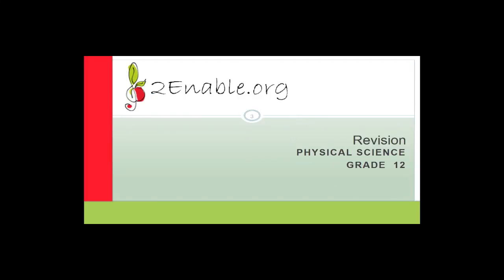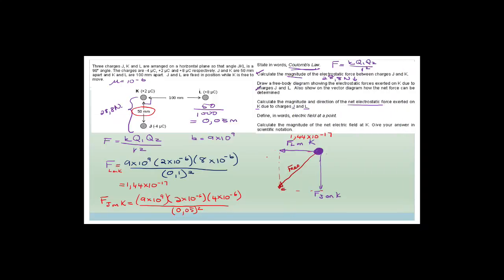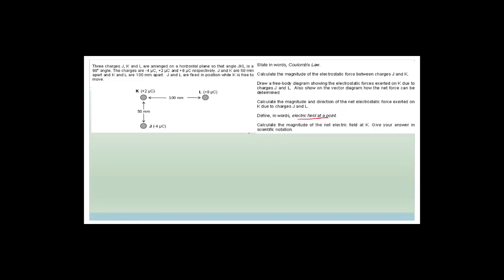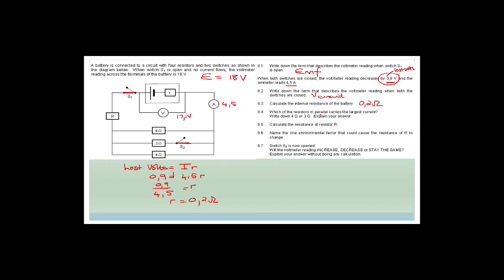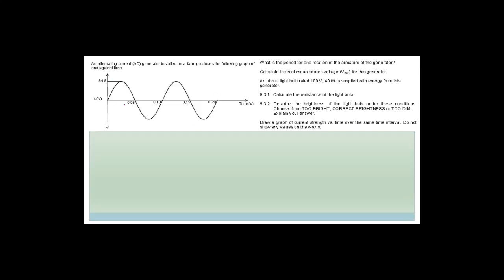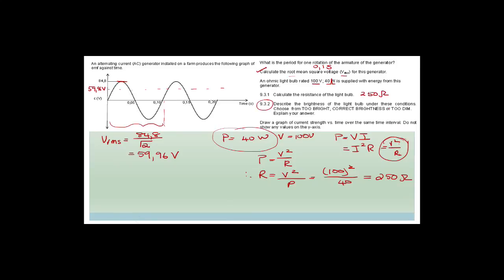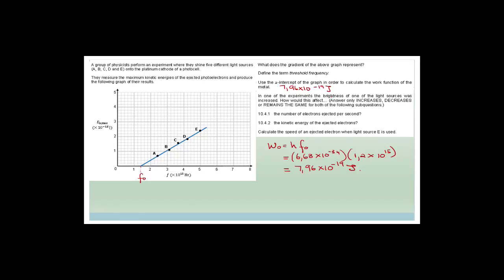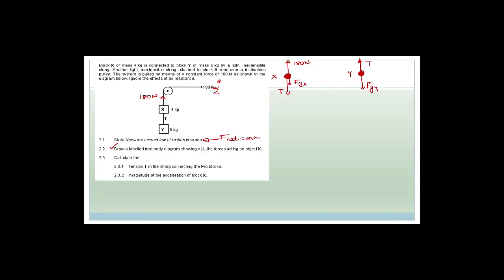Revision Week 32.2